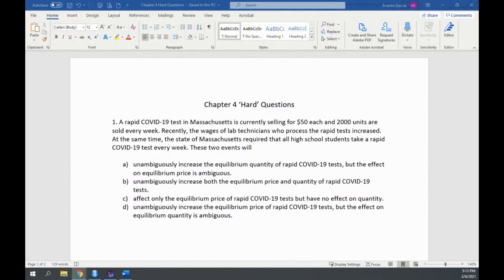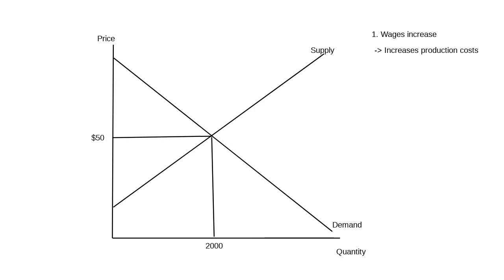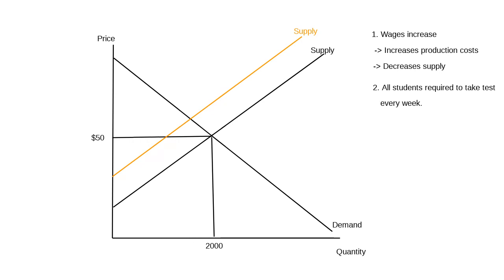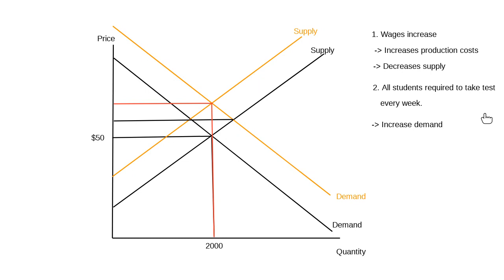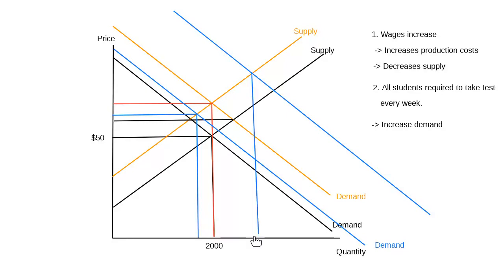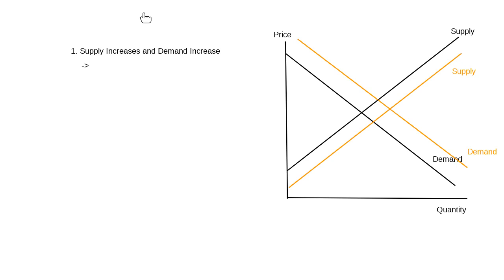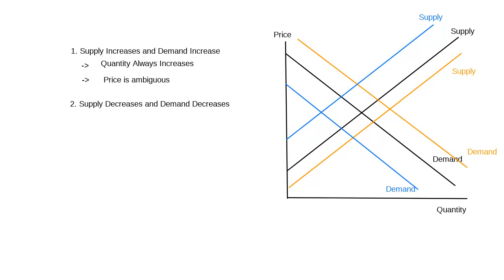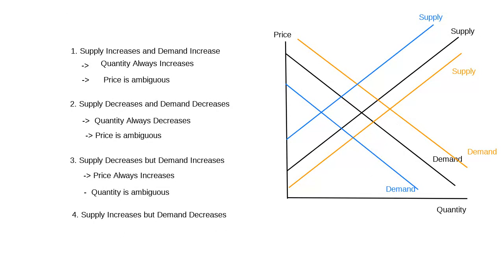Supply and Demand Question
What happens when two economic events occur that result in a shift in supply and a shift in demand?